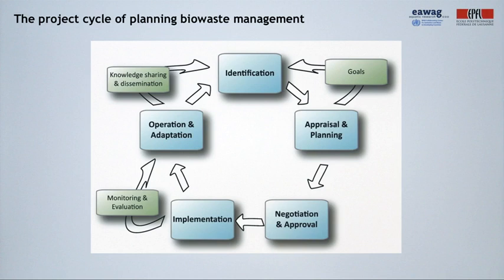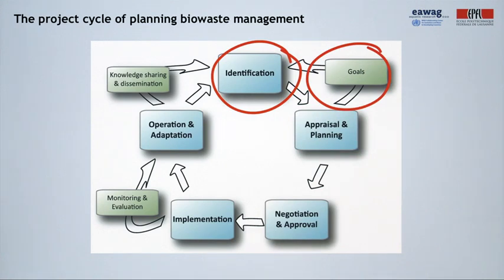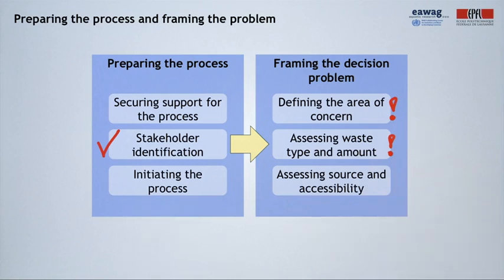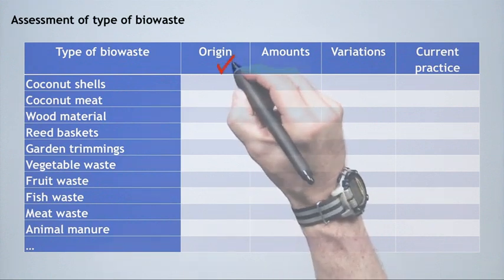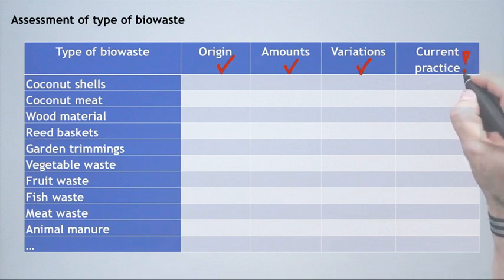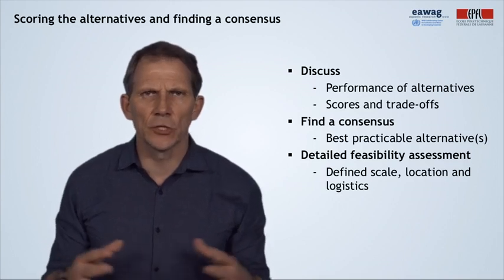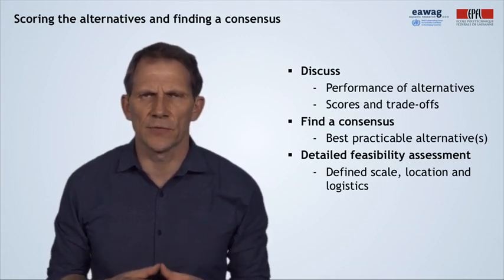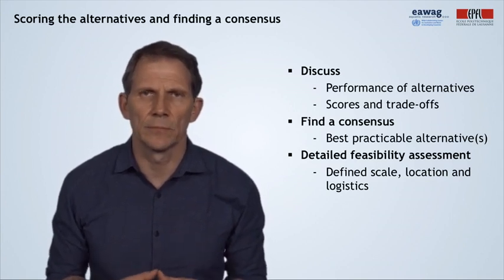5.1 Mengintegrasikan Pengelolaan Sampah Organik Melalui Perencanaan Strategis